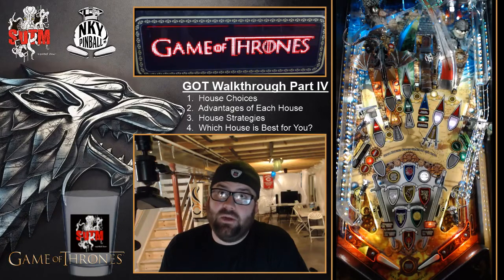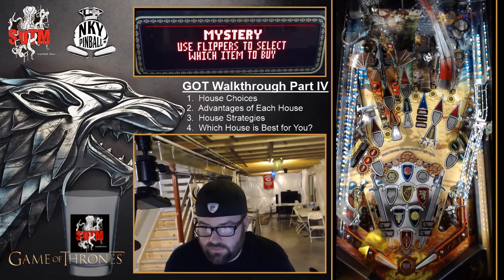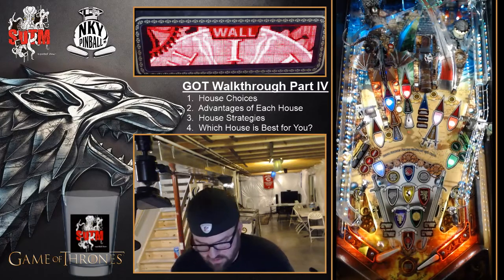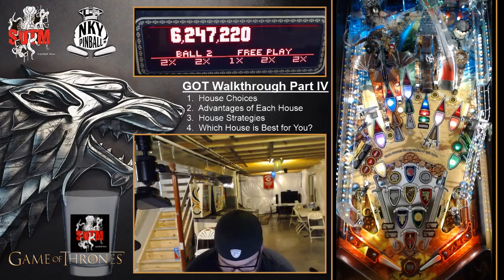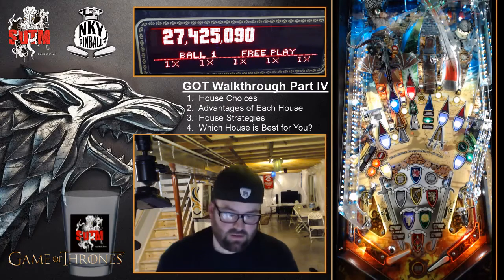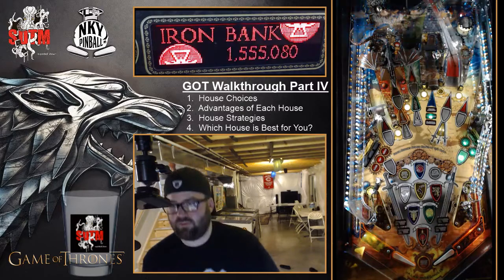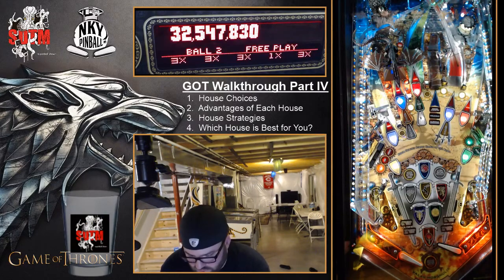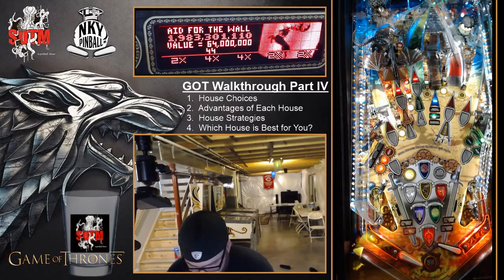Game of Thrones Pinball Walkthrough Part IV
1.  House Choices
2.  Advantages of Each House
3.  House Strategies
4.  Which House is Best for You?